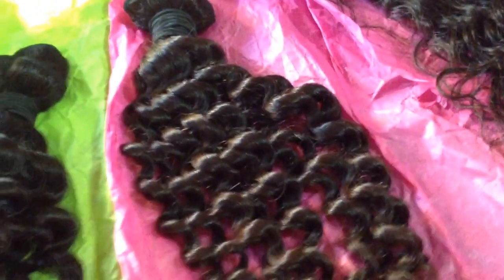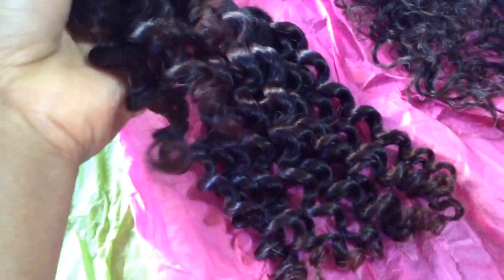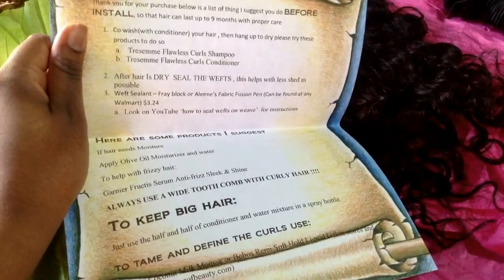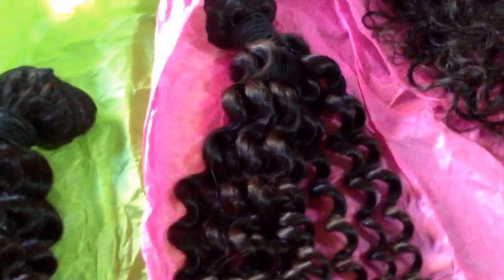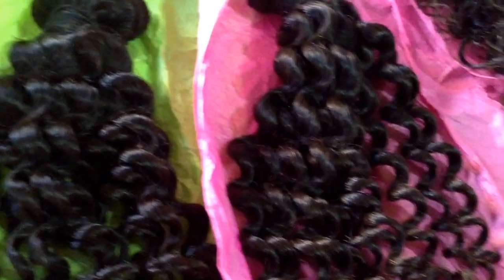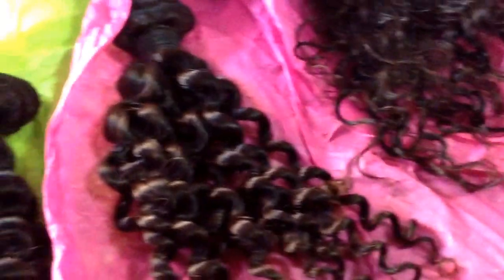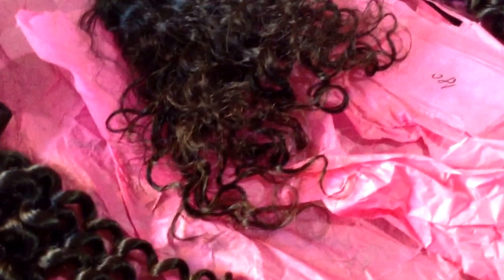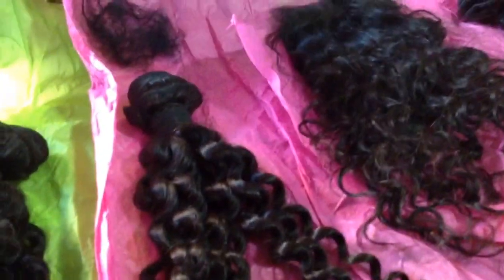Hair by Belle Bree Brazilian Curly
This is my first YouTube video. This is my initial review of the Hair By Belle Bree Brazilian Curly virgin hair. I have 3 bundles 14,16, and 18 inches and a 12 inch closure.